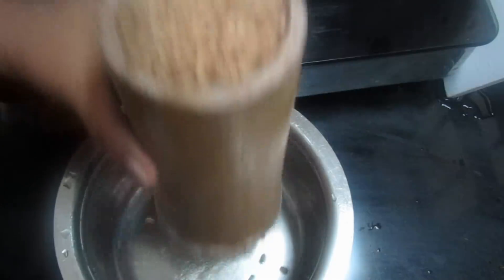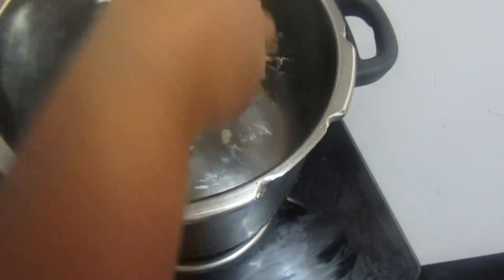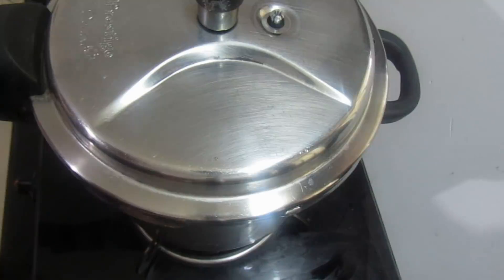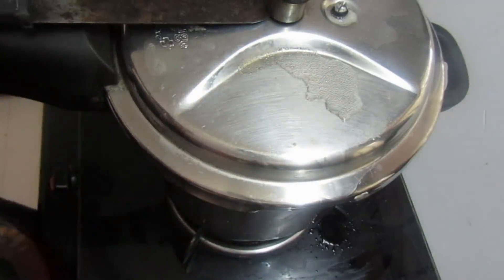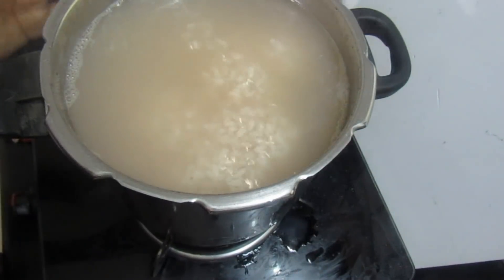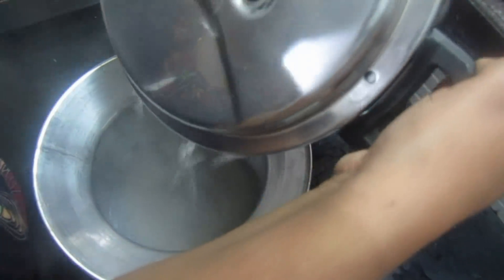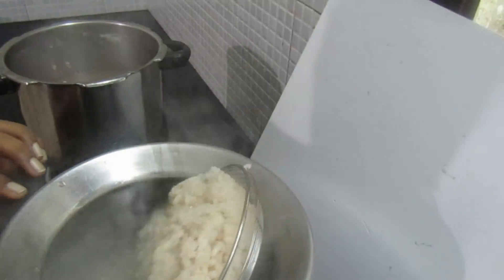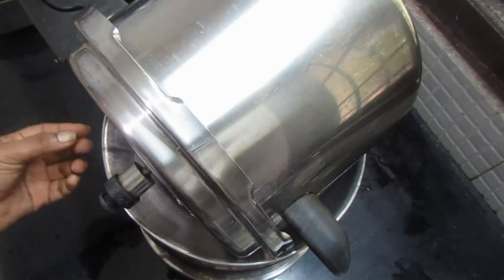നല്ല മണിമണി പോലുള്ള ചോറ് കുക്കറിൽ 2 രീതിയിൽ തയ്യാറാക്കാം